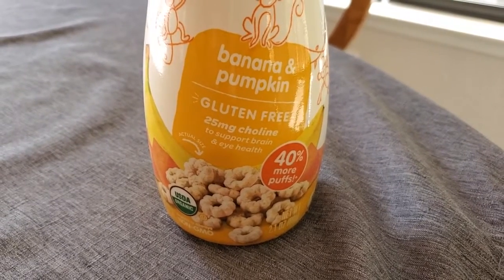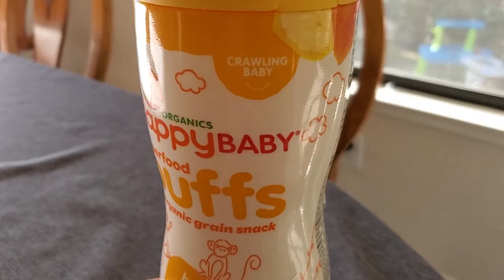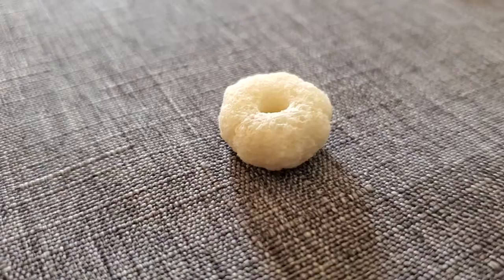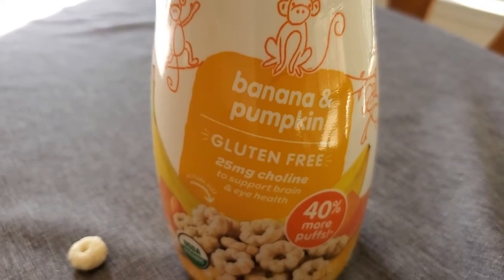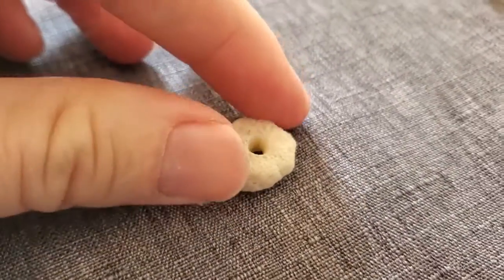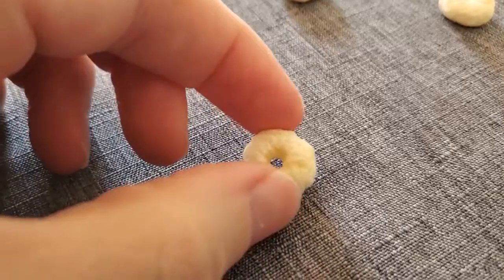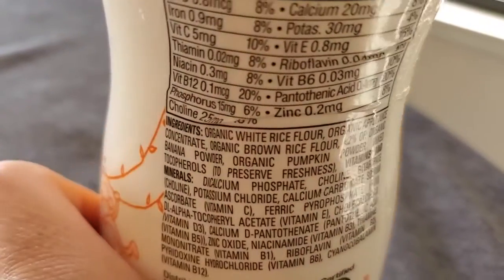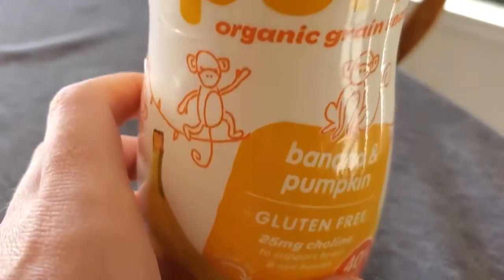Happy Baby Organic Superfood Puffs - Dad Review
I share a dad review of Happy Baby Organic Superfood Puffs, which are perfect for your baby who is just starting to eat solids.